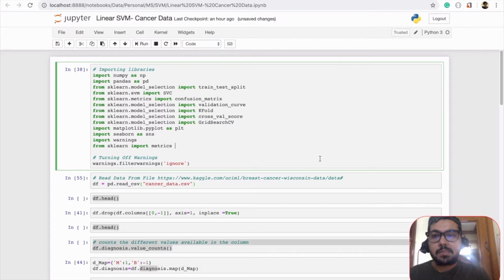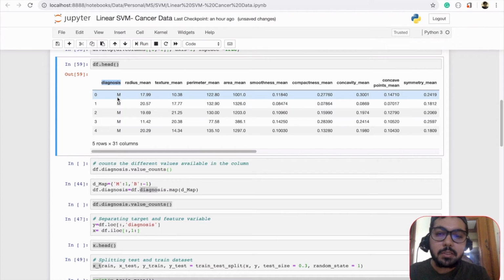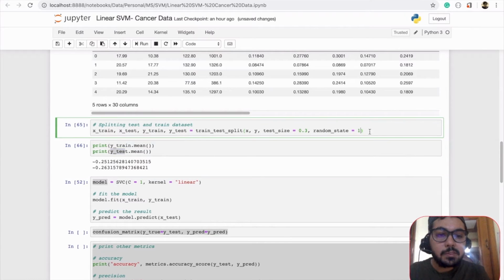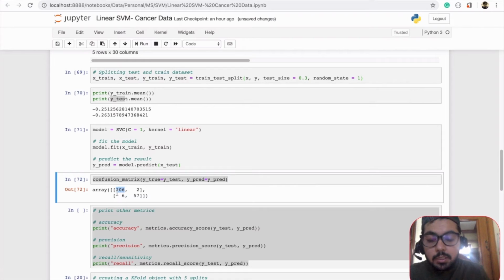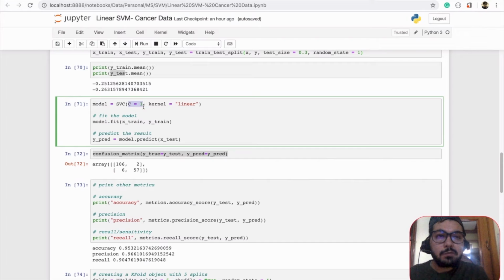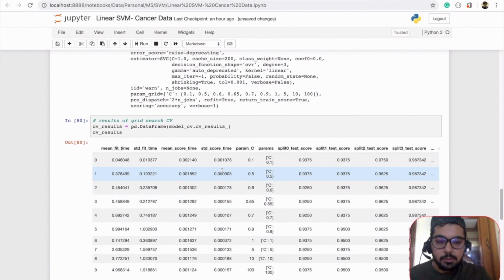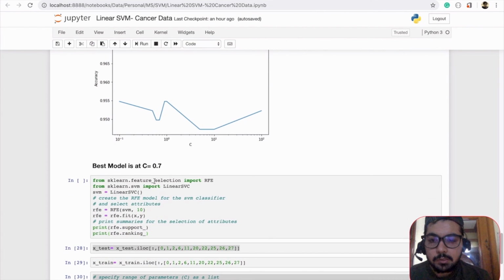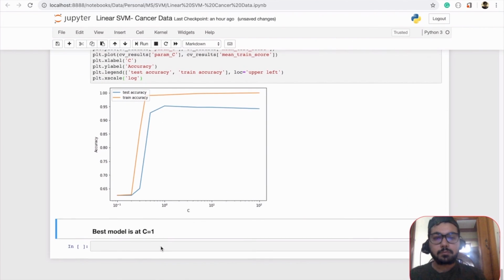ML-36| Linear SVM Python Implementation - Cancer Dataset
Hi there, In this video, I have discussed model building using Linear SVM sklearn python implementation. I have used real-life examples of classifying types of cancer in the patient.
You with me, will be making a model that will predict malignant and benign cancer in patients.